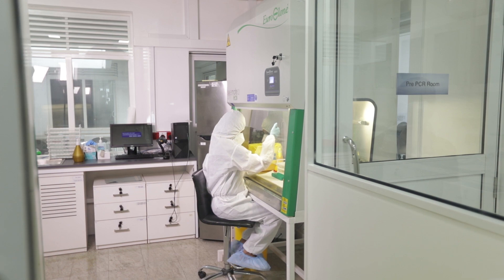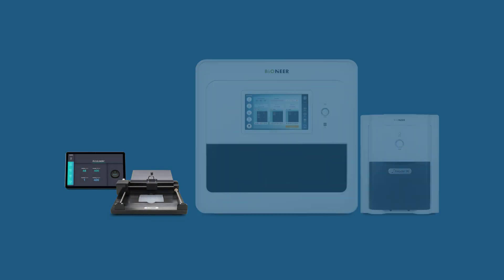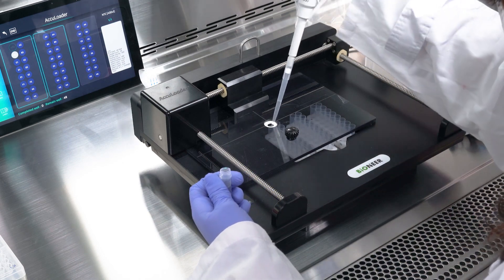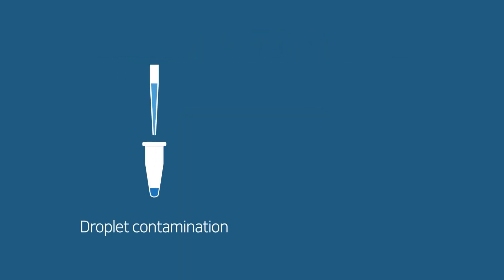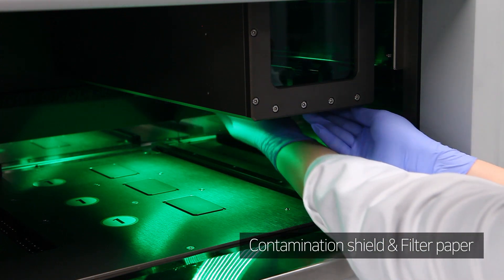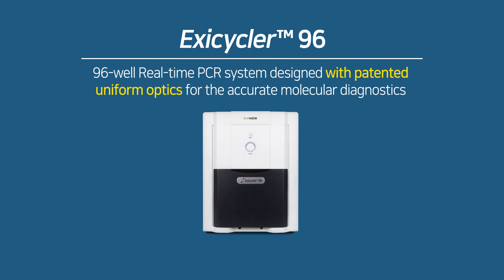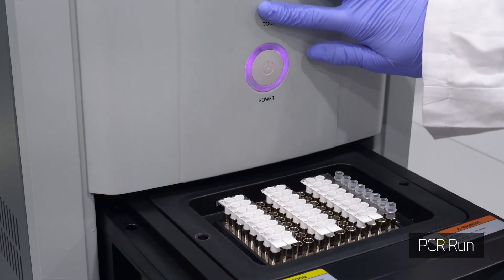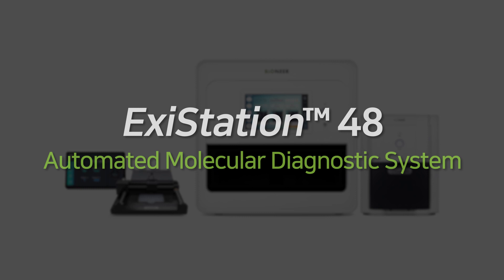ExiStation™ 48, No pipetting after sample loading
ExiStation™ 48 is an integrated system consisting of ExiPrep™ 48 Dx and Exicycler™96.
ExiPrep™ 48 Dx is an instrument for nucleic acid extraction and PCR reaction preparation without cross-contamination using a 4-layered anti-contamination system.
Exicycler™96 is a 96-well Real-time PCR system designed with pateted uniform optics for the accurate molecular diagnostics.